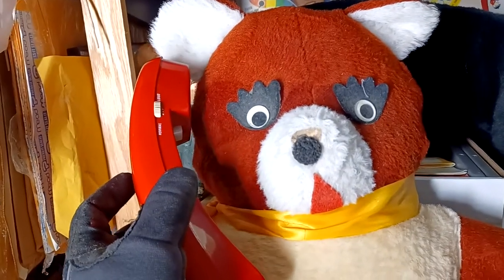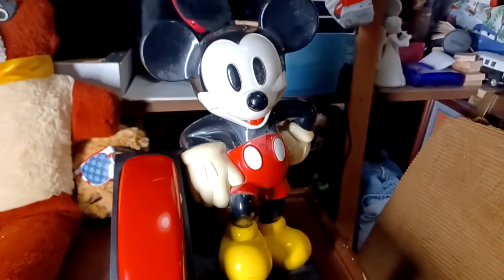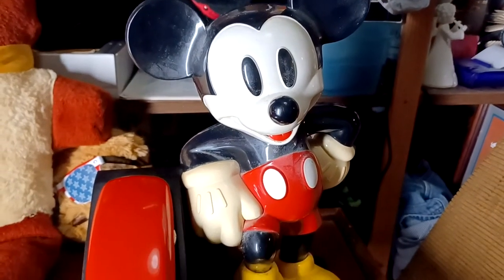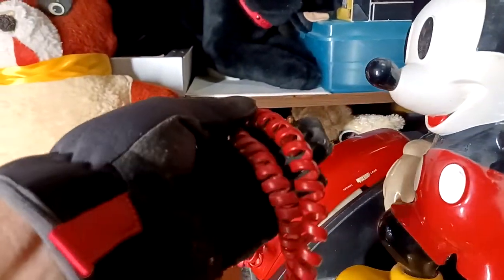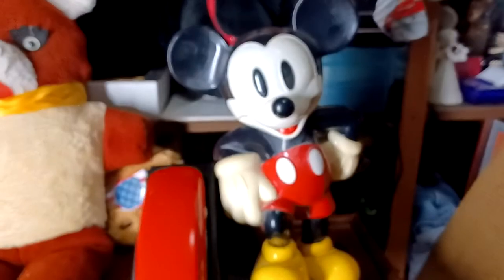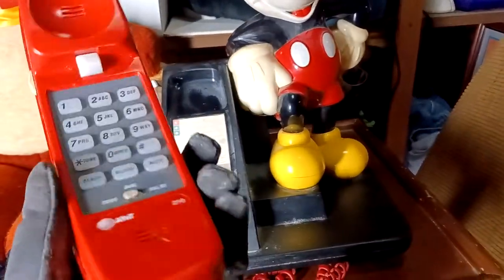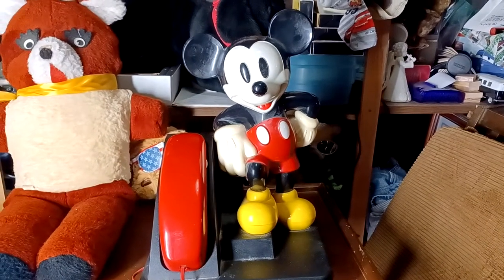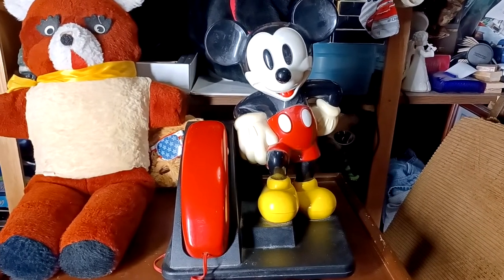VINTAGE MICKEY MOUSE TELEPHONE REVIEW AND 360 VIEW, MINNIE MOUSE BOYFRIEND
a look at a mickie mouse telephone